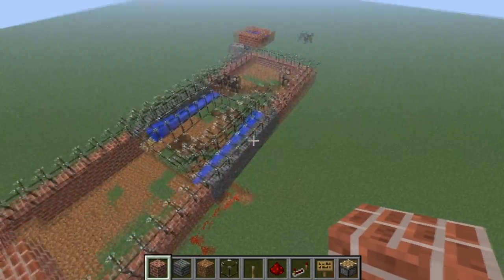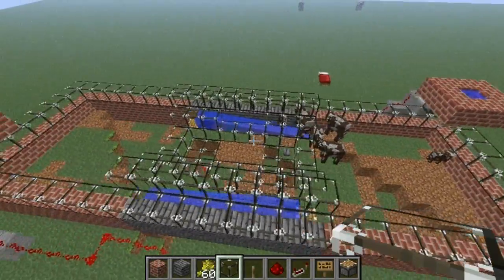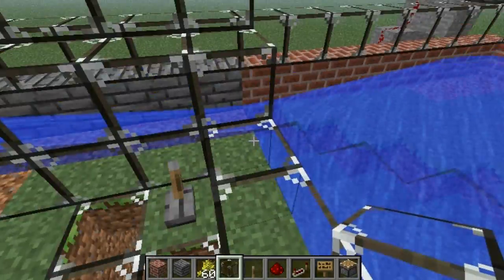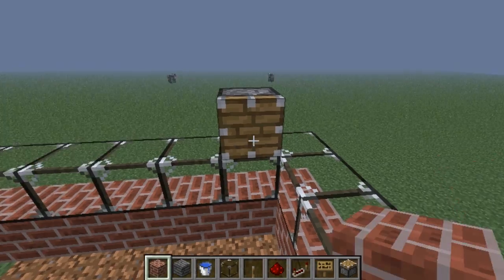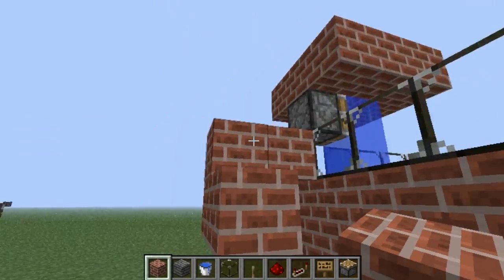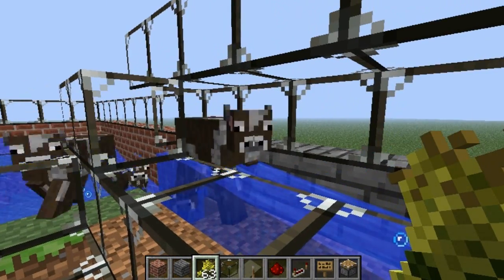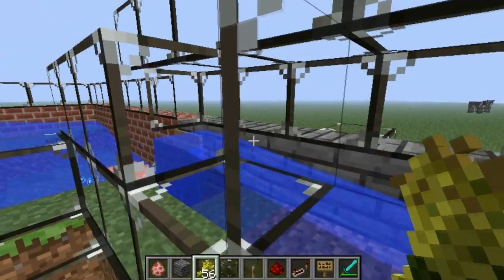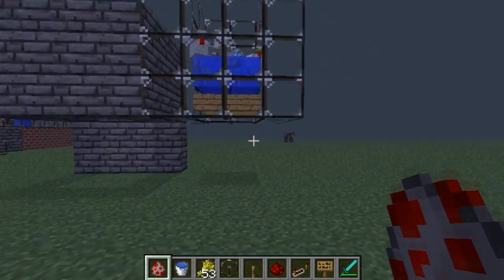Minecraft ► Tutorials & Demos ► Cheap and easy animal farms in 1.1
Felt the urge to make a small animal farm tutorial. It is easy to make and more importantly, VERY CHEAP!!!

In the final minutes of the video we will have 4 working farm for all the friendly mobs.

DFTBA!!!